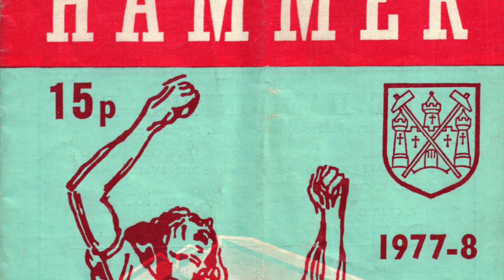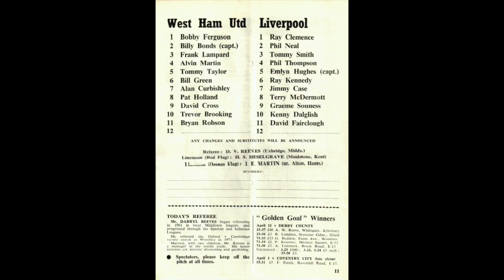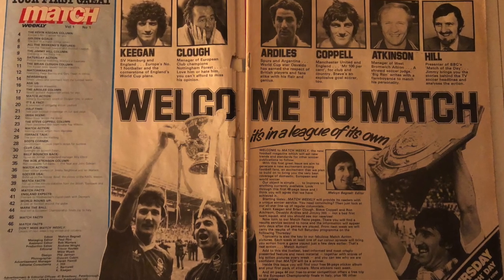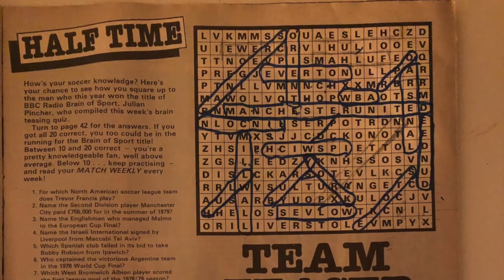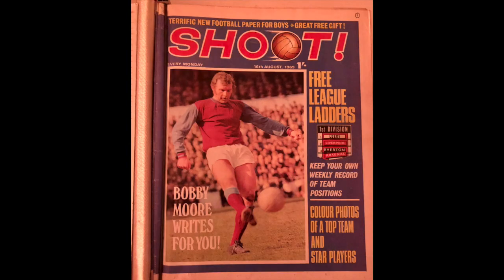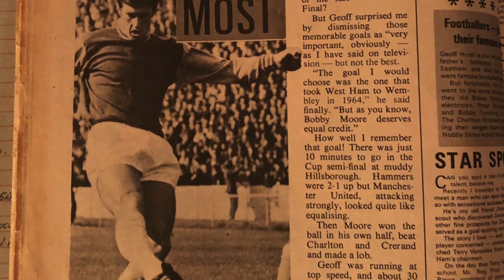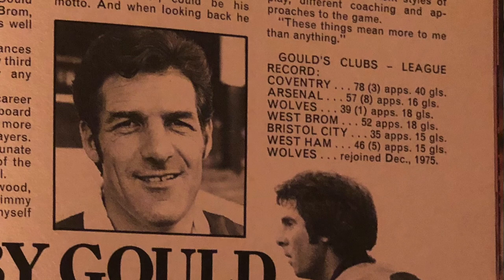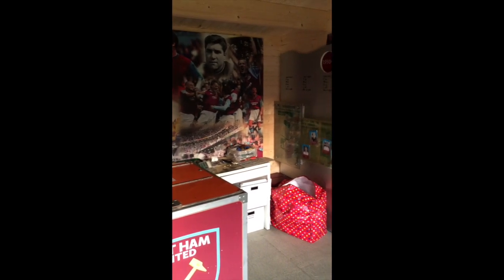My Football Collection E.1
1st Video showing some of the football memorabilia i have collected over the years. This episode I start with the 1st programme I personally kept and football magazines I collected.